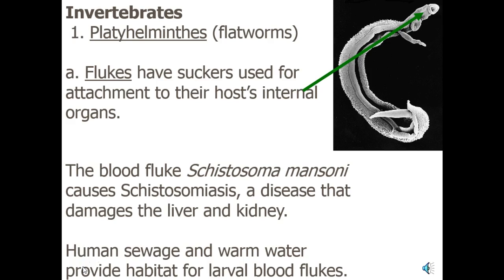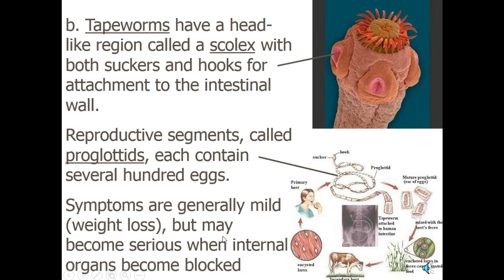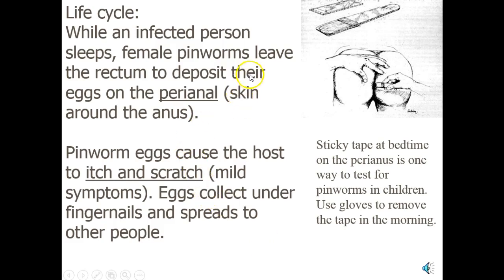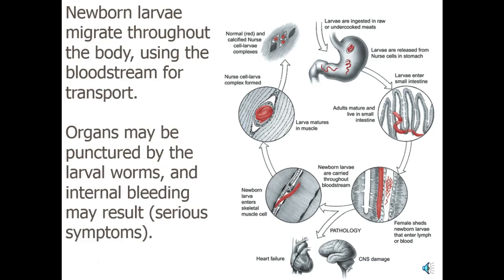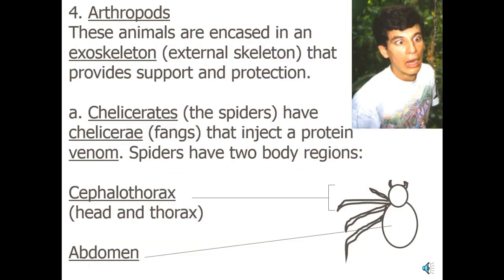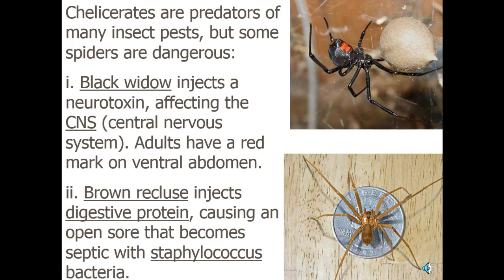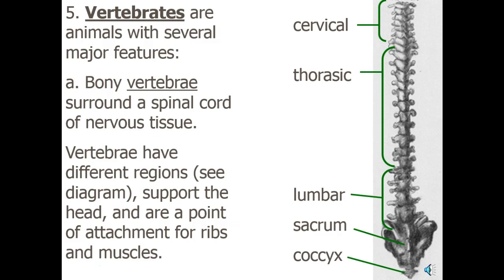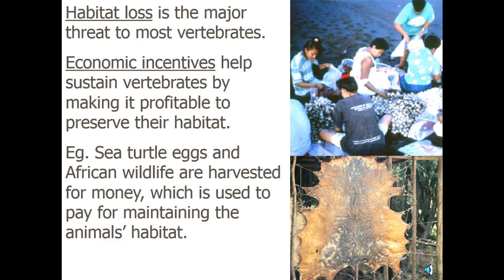Animals, dr. madden